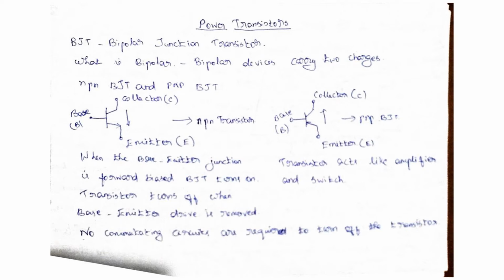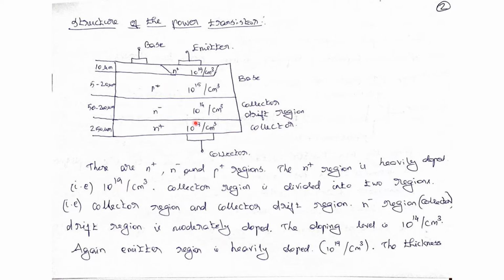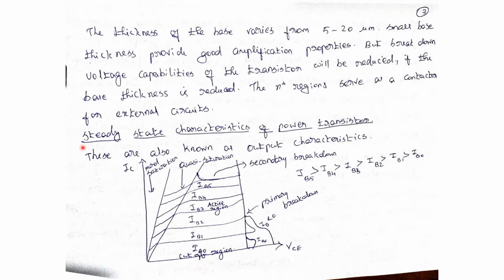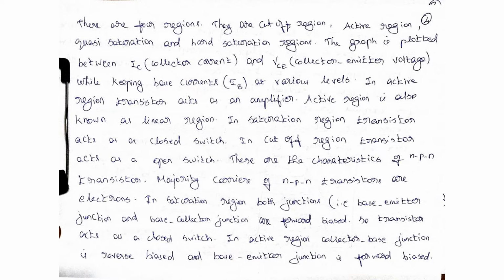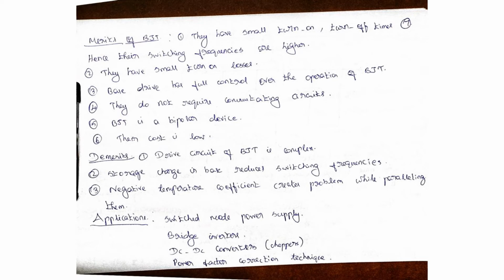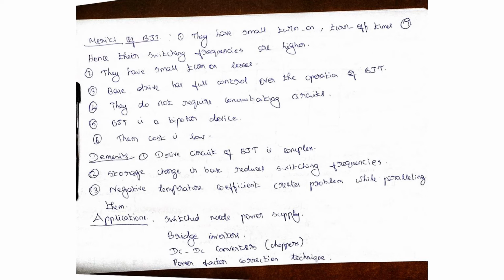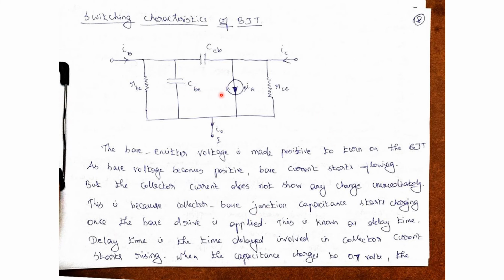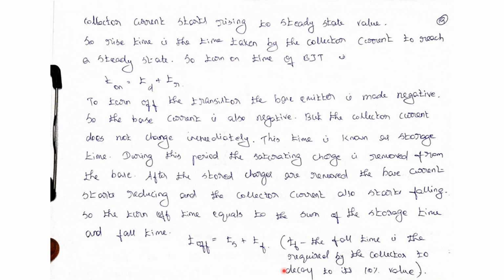TRANSISTOR (POWER ELECTRONICS 5TH SEMESTER)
KARNATAKA DTE SYLLABUS FOR DIPLOMA IN ELECTRICAL AND ELECTRONICS ENGINEERING